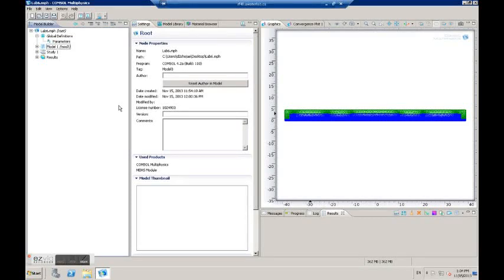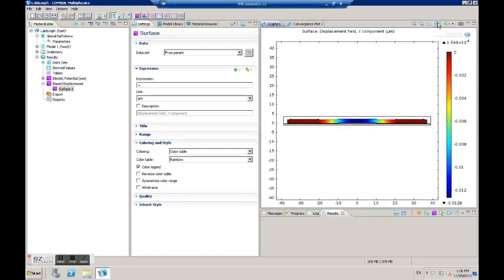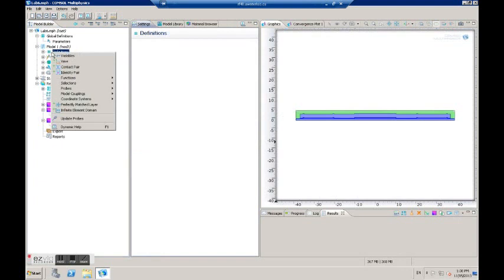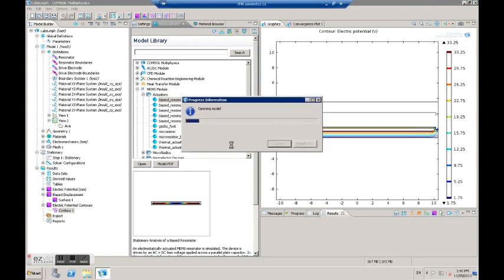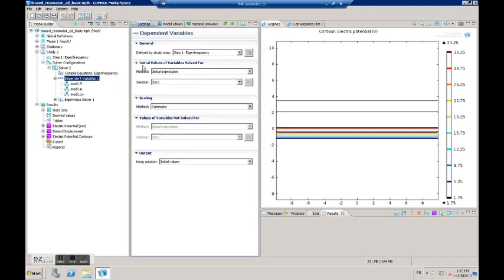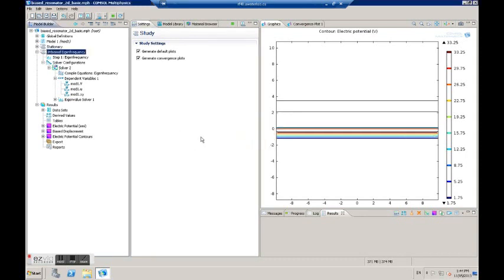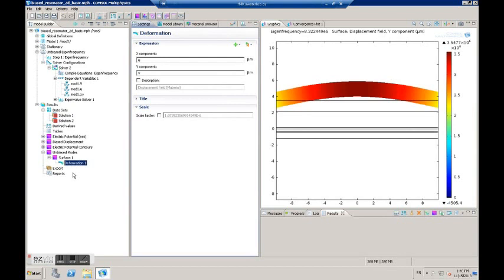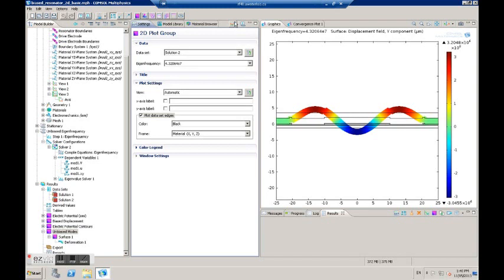NE336 Lab 6 Tutorial Part 2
University of Waterloo NE336 Prof. Luis Ricardez-Sandoval, Lab 6 Tutorial, By Desireh Shojaei-Asanjan